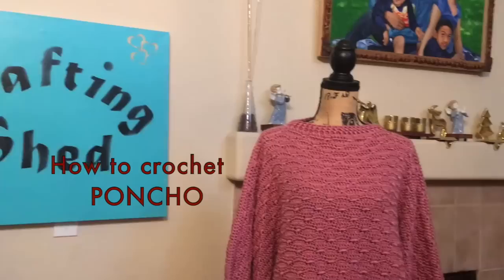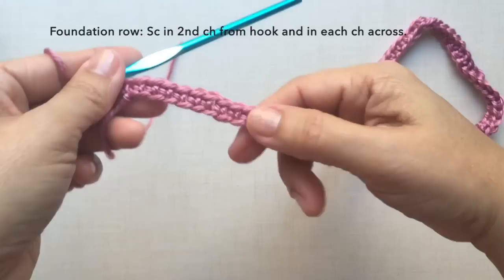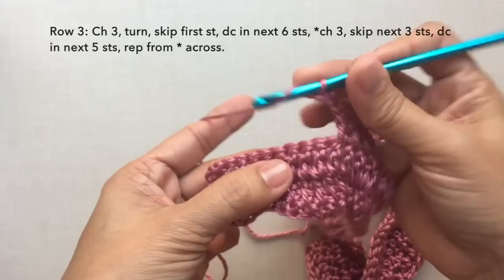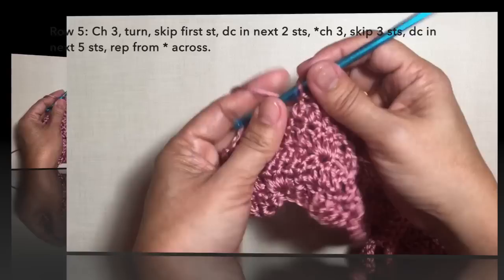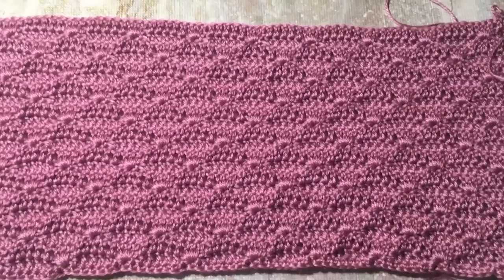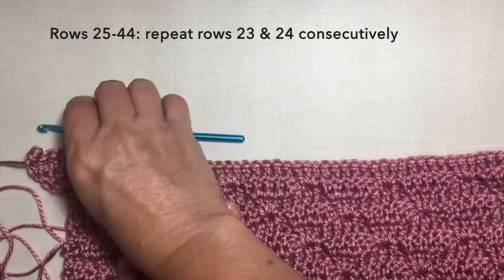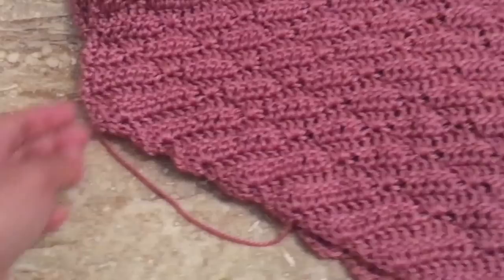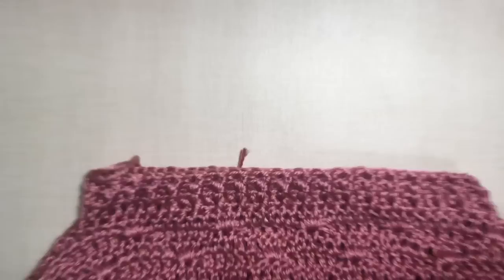How to crochet PONCHO pattern #11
Step-by-step tutorial on how to crochet this uniquely designed poncho. This poncho functions like a sweater but stylish enough to be  a fashionable poncho. Designed like a triangle shape to give room under the arms without the extra drapes. Crochet pattern is easy to follow, so make this as one of your winter favorites.